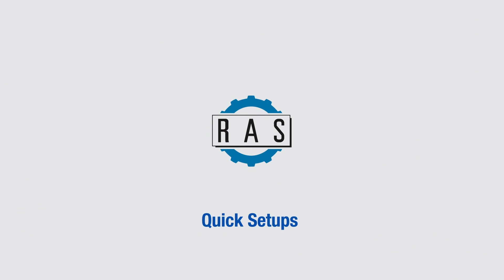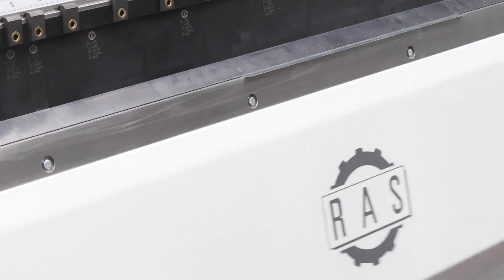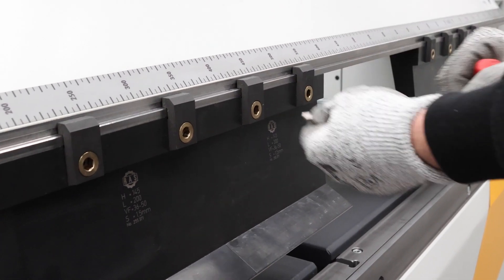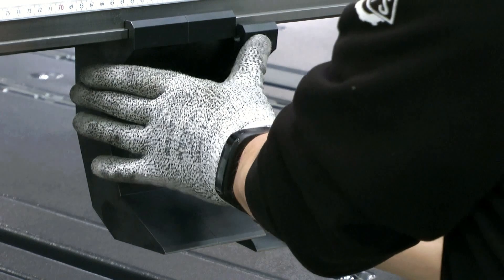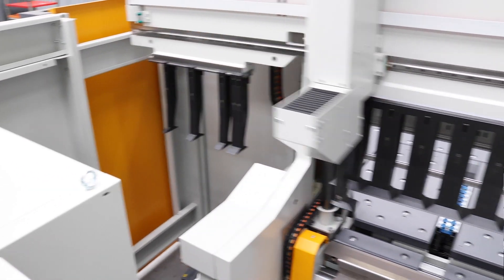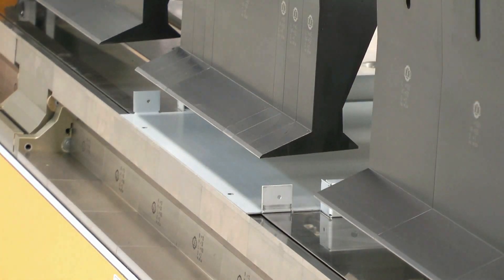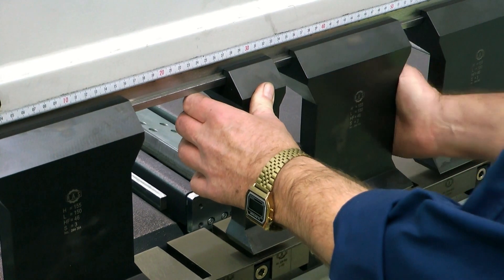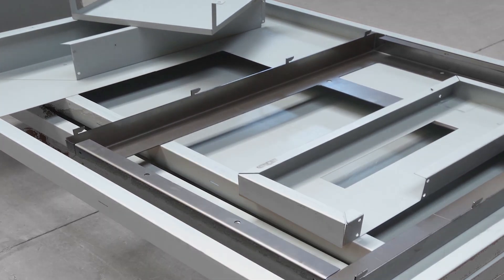RAS Tutorial: Quick setups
A quick tool setup is a very decisive factor in the question of whether a metal folding machine operates economically. Often, tool changes are limited to the tool segments found along the working length of the machine. For machinery frequently used for craftsmanship work, RAS tooling uses an eccentric quick-release system. For industrial applications, an automatic clamping system is used. When it comes to small lot sizes or tall and heavy tooling, an automatic tool changer should be considered. With such quick setups, folding technology is ideal for short runs even with a lot size quantity as small as 1.